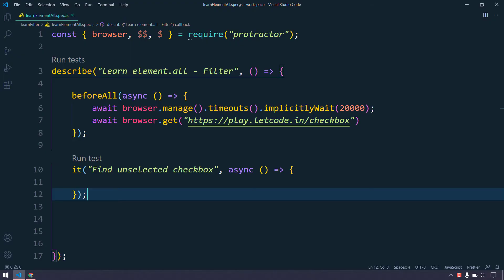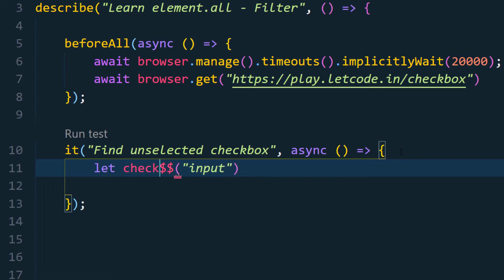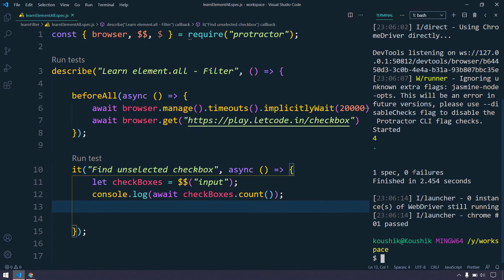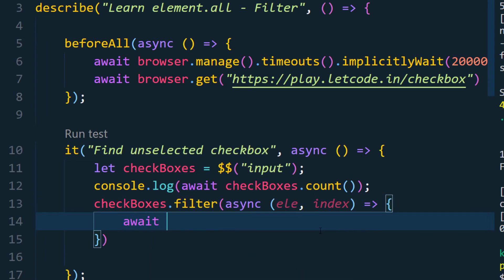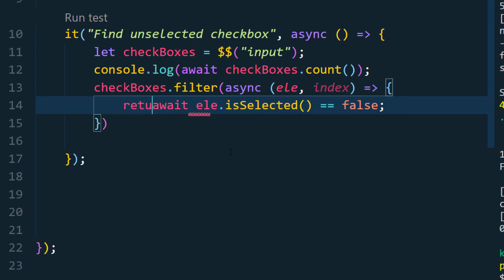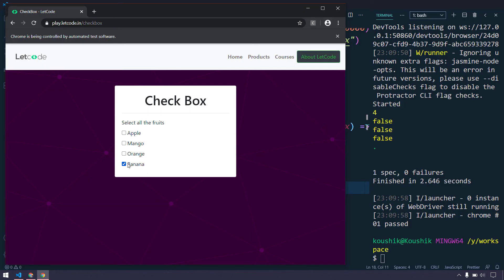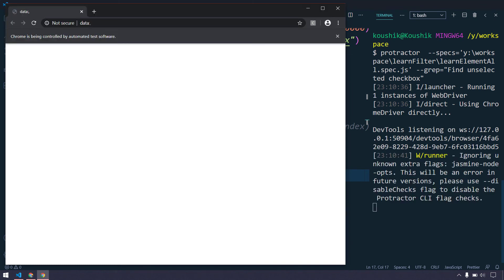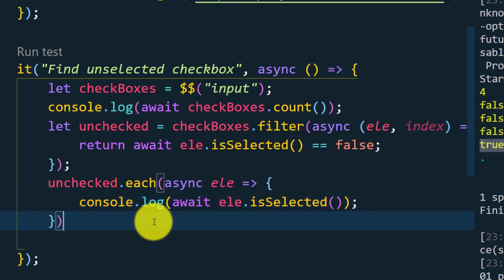How to use Filter function? | Protractor Tutorial | LetCode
Hello 👋 , In this video, we will learn how to use the filter function in our protractor tutorial.
It is very similar to map function, so kindly watch the map video first to get a clear picture.

Intro & Outro
music credit
song: To my soul